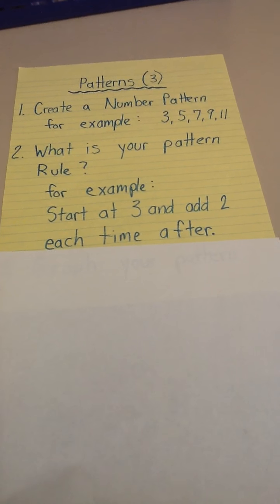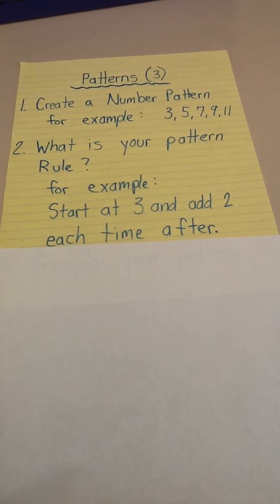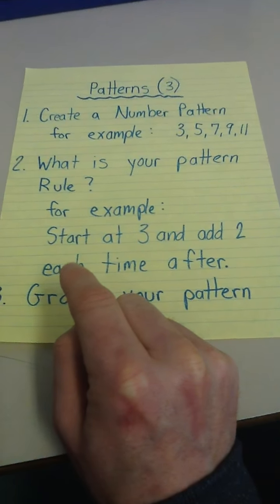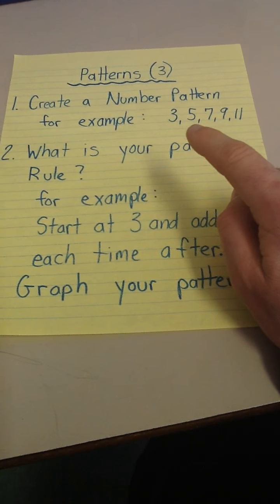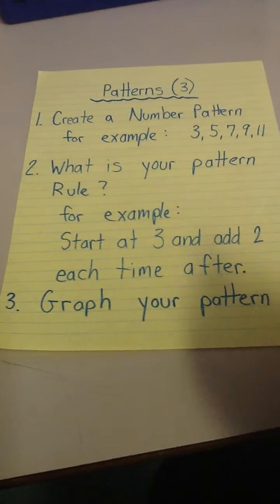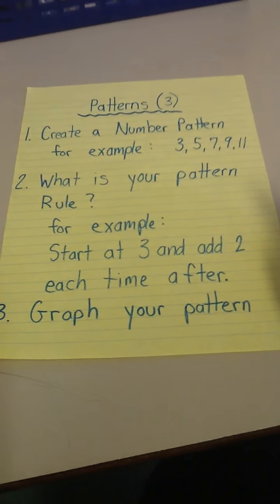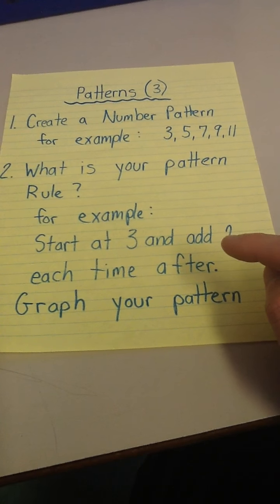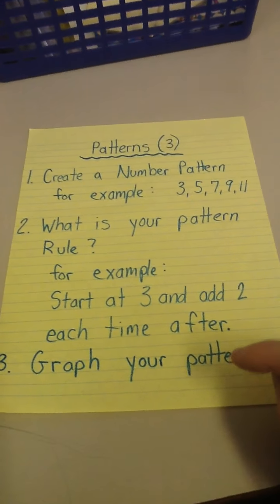Pratt Math Patterning 3